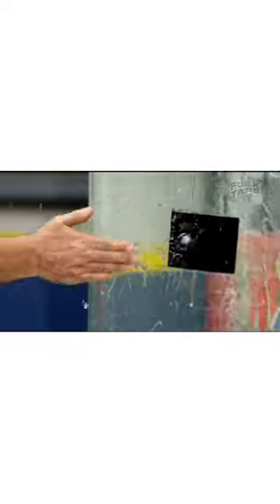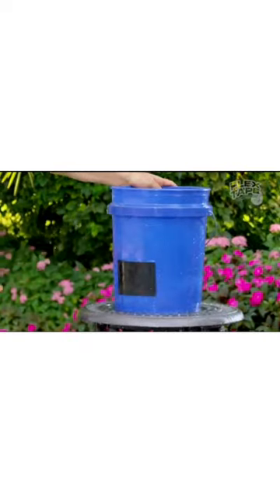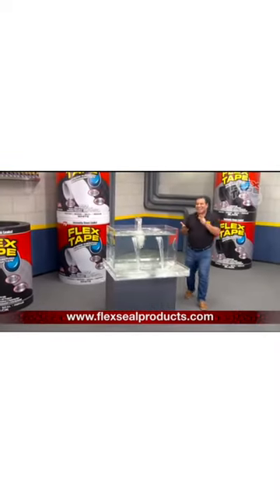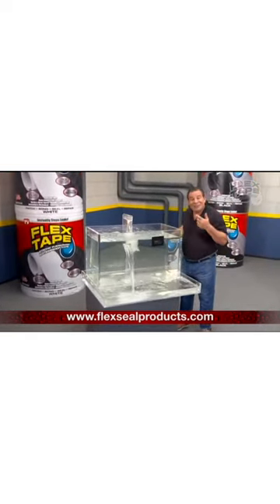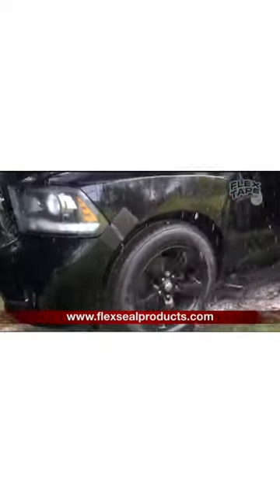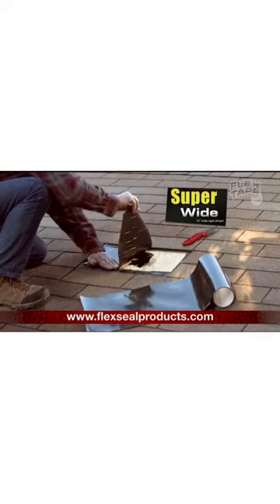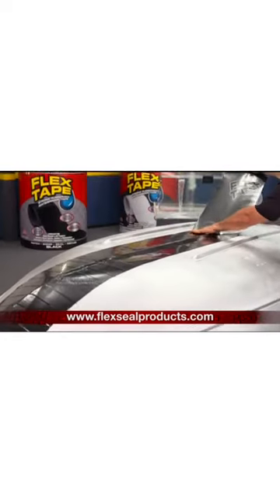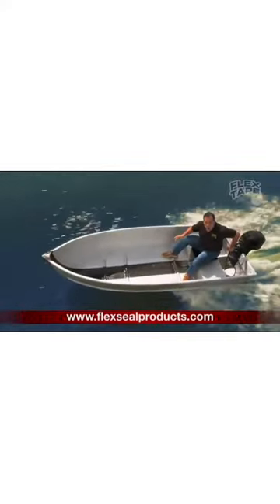Incredible tape. Best tape for daily juice.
Flex Tape